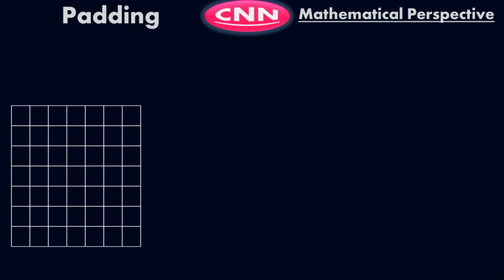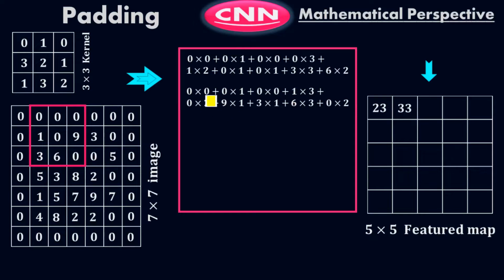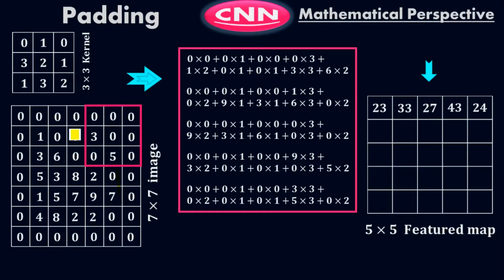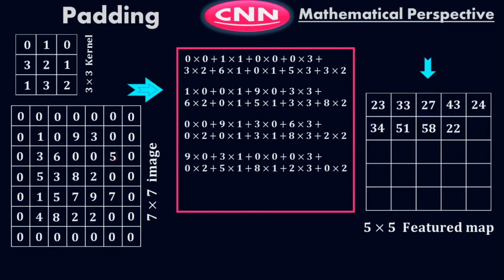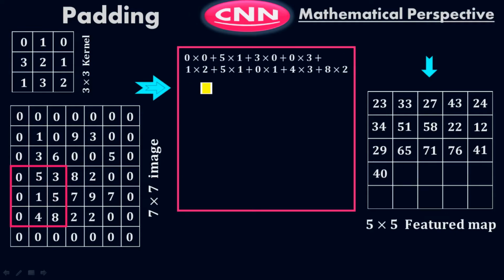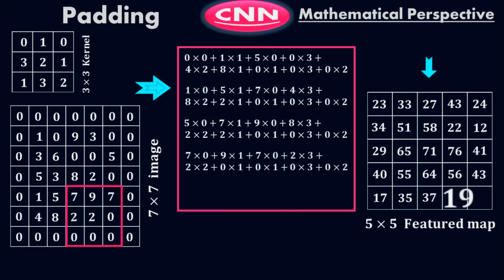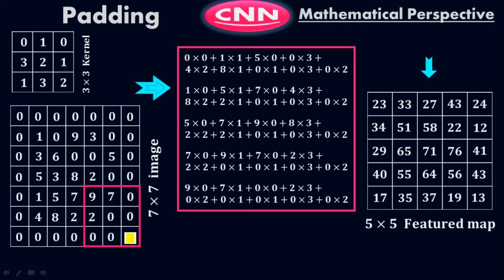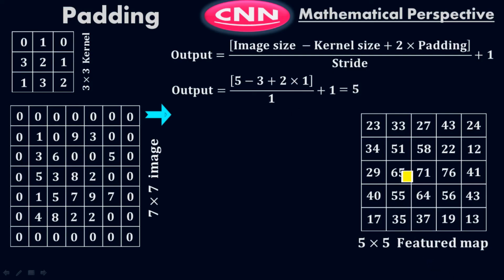Padding of Convolutional Neural Network - CNN - Deep Learning